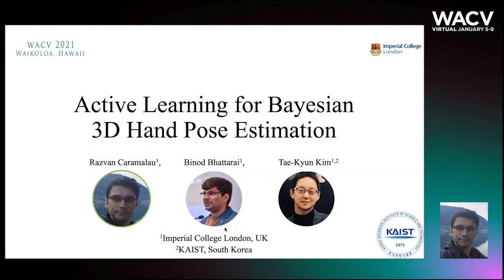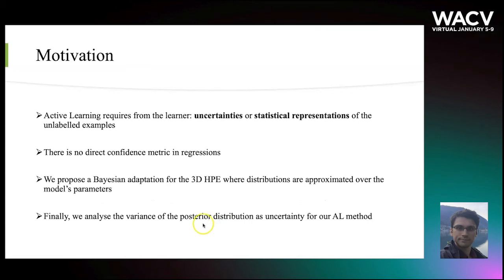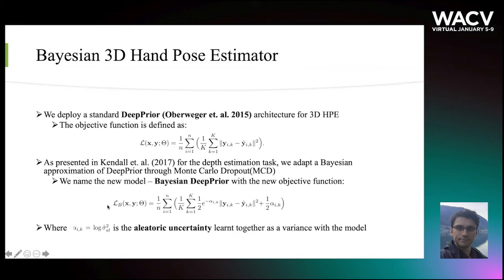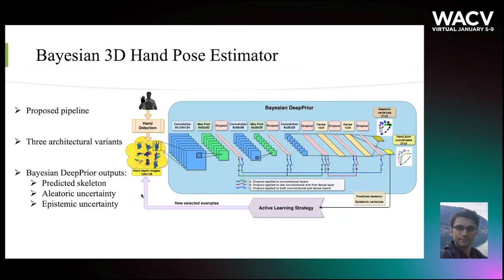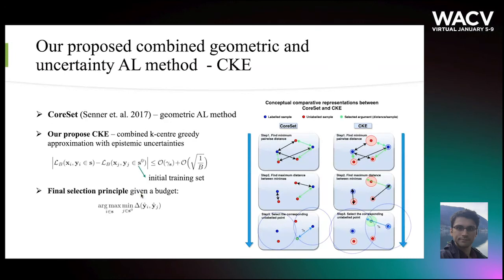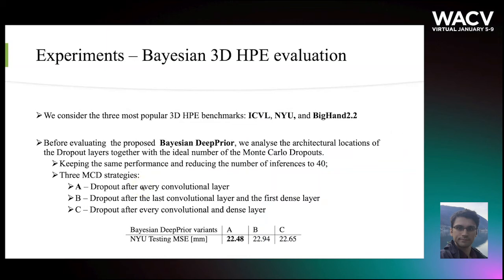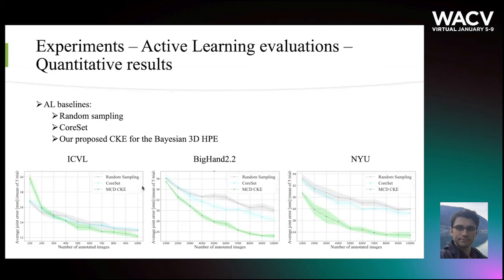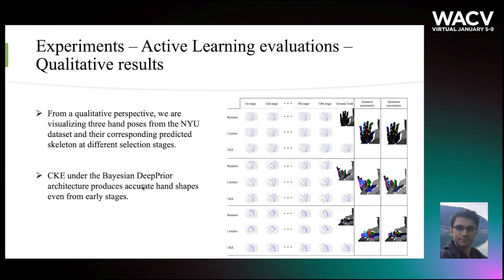1211 - Active Learning for 3D Hand Pose Estimations